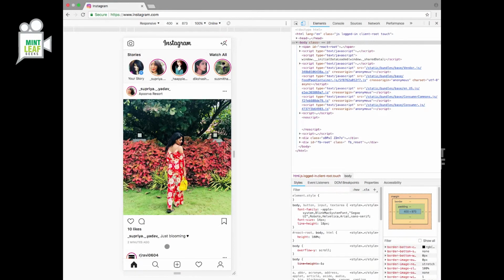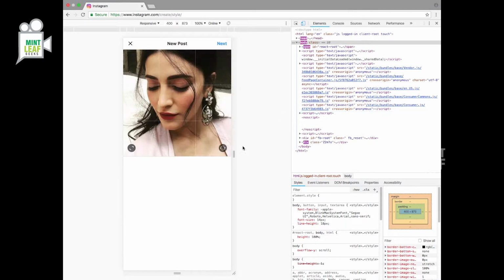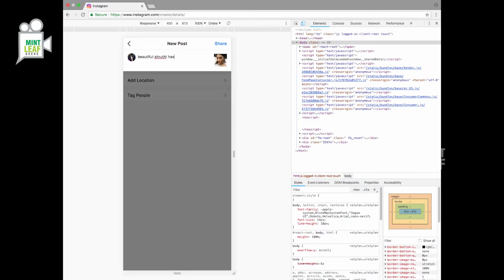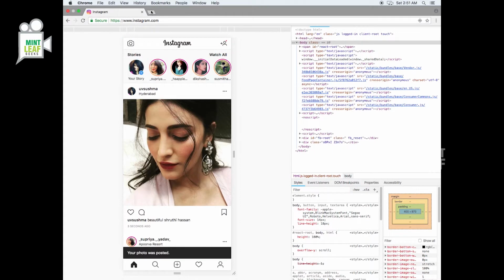How To Share Images On Instagram From PC | Social Media || Mint Leaf Geeks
How To Share Images On Instagram From PC . Here is the technical video that you help to share images in instagram in your pc .

Mint Leaf Geeks is your one-stop destination for the best in class how to do content from Technology related news and Tech hacks. Get all the latest updates, easy hacks, tips and solutions. Our vision is to the most trusted, admired and reliable and our motto is to serve our millions of viewers with dedication and honesty.